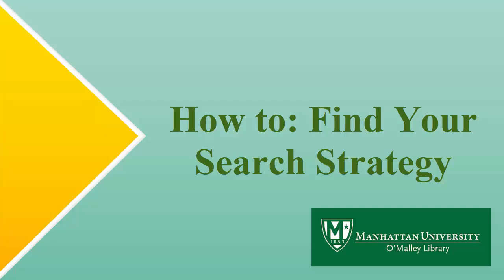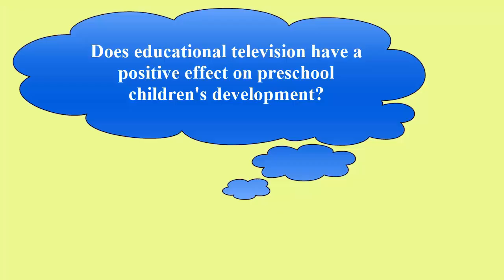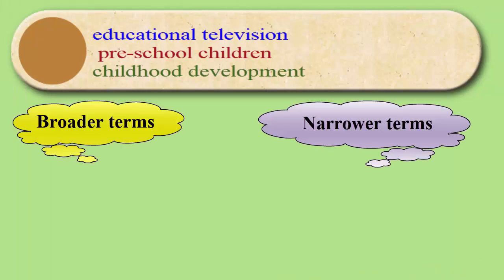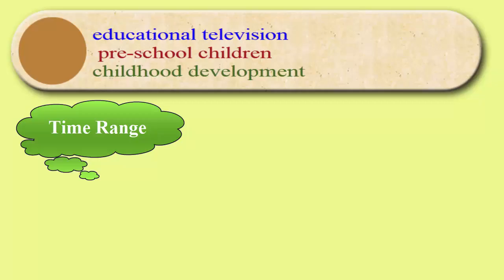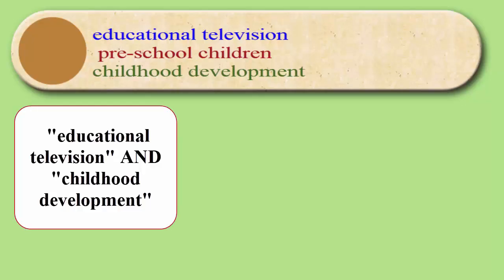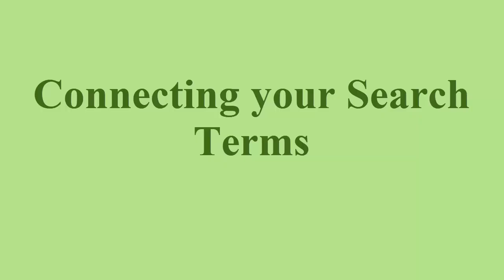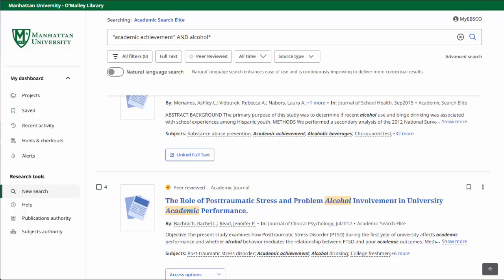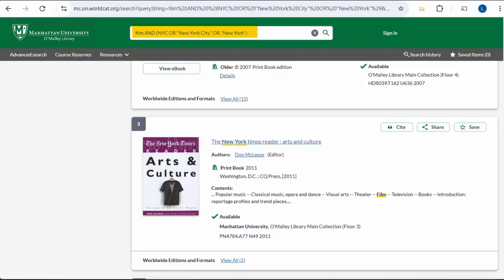How to: Find Your Search Strategy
Tutorial on how to brainstorm a search strategy for your research paper.